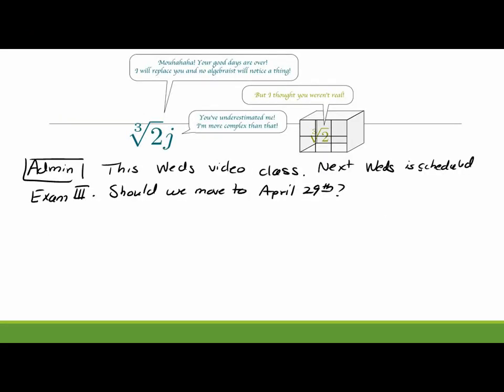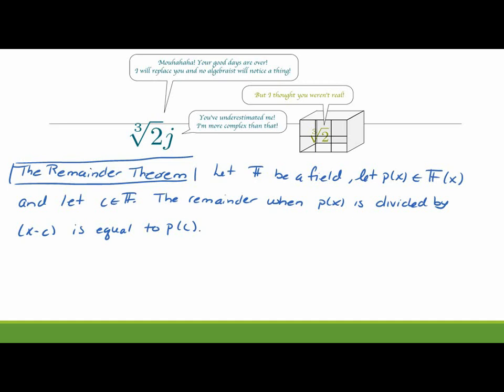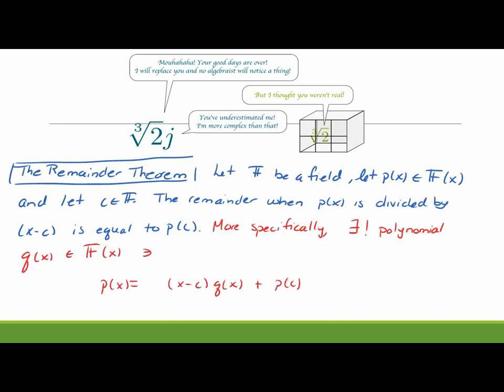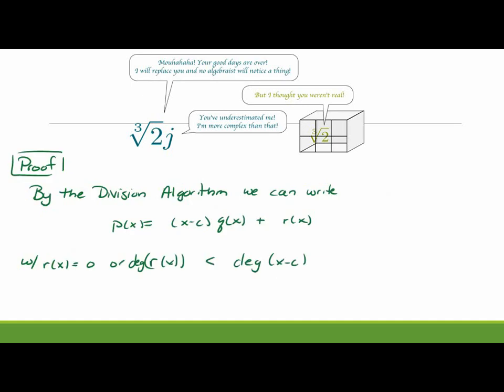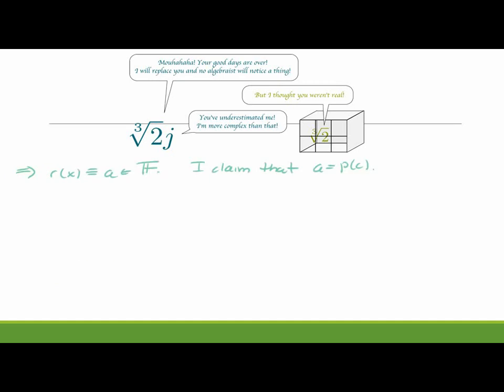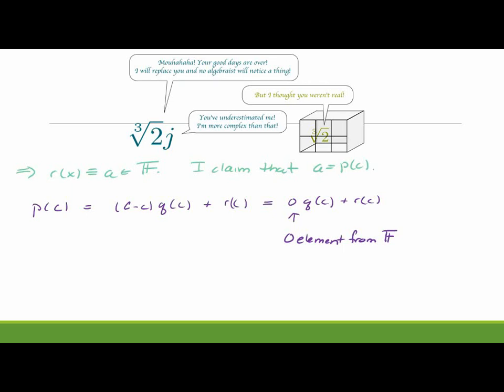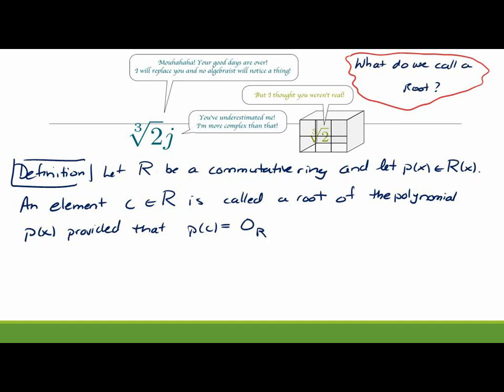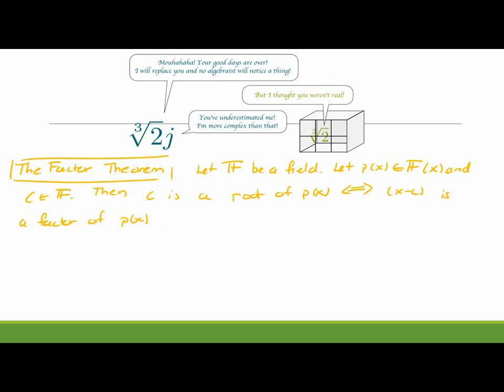4 13 Definition of Root